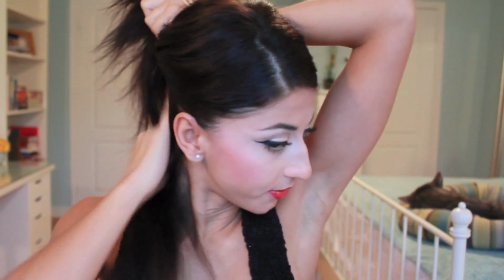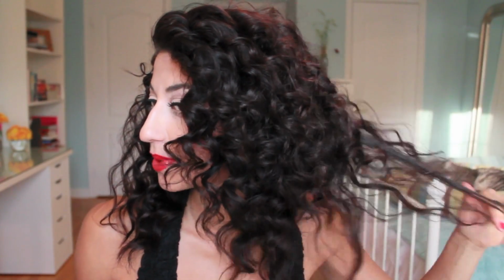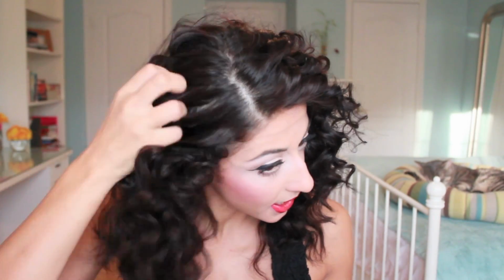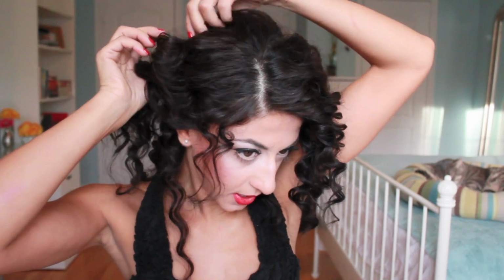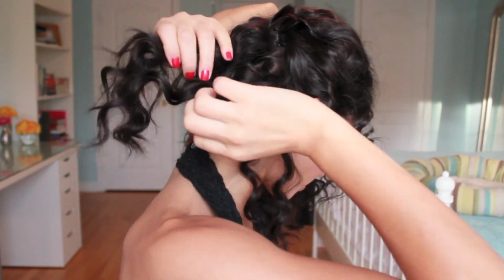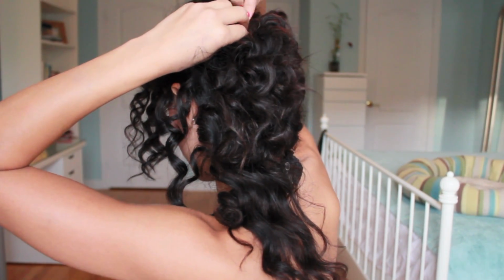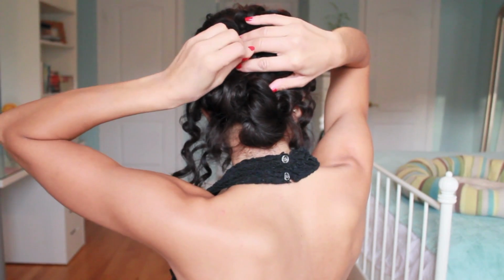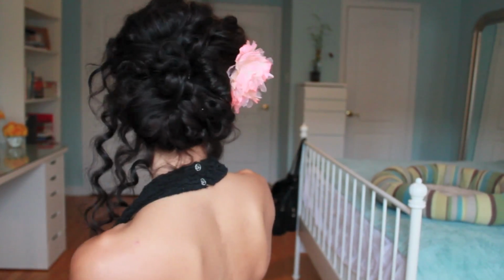Christina Aguilera Burlesque Inspired Hair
Here is a look inspired by Christina Aguilera that she wore in one of the scenes from the movie Burlesque, which was a requested look by a few of you guys.

I used:
- Enzo Milano 1/2" Curling Iron
- Bobby Pins
- Denman D3 Teasing Brush
- Paddle Brush
- Flower Hair Accessory

COMMENT RULES: We do not tolerate any rude or irrelevant comments. If these rules are not followed, the comment will be deleted and the user may be blocked. Here we treat you to an entertaining video that we put a lot of work and love into and we expect our guests to be polite and respectful. Wouldn't you expect the same?